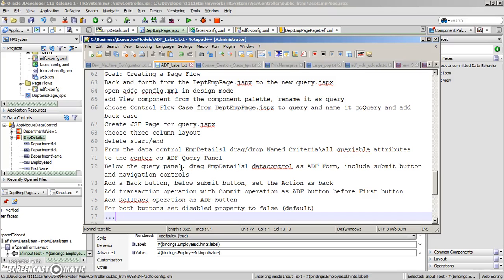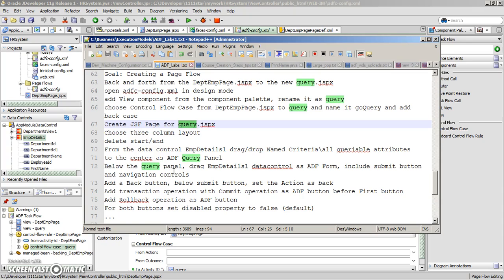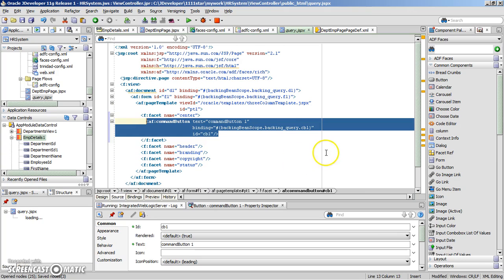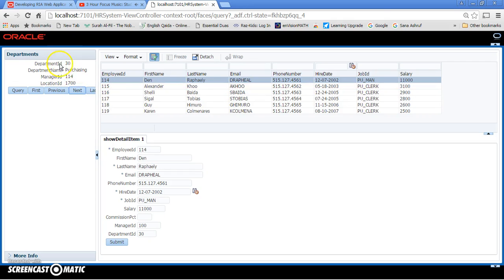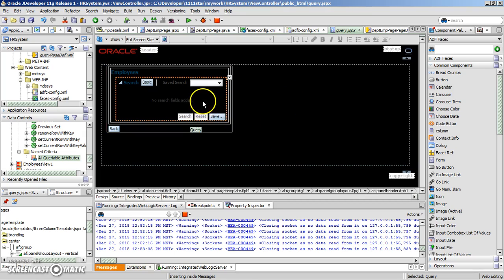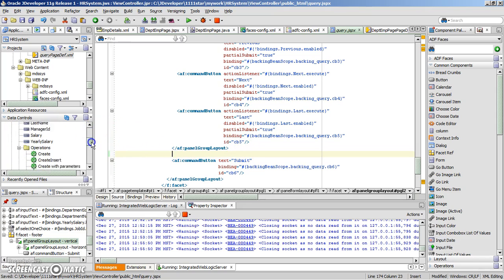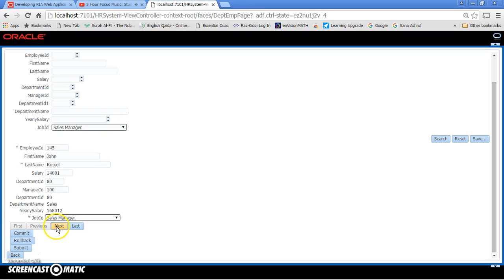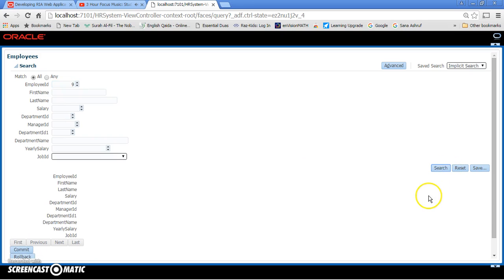Creating a Page Flow - 1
Goal: Creating a Page Flow
Back and forth from the DeptEmpPage.jspx to the new query.jspx
open adfc-config.xml in design mode
add View component from the component palette, rename it as query
choose Control Flow Case from DeptEmpPage.jspx to query and name it goQuery and add back case
Create JSF Page for query.jspx
Choose three column layout
delete start/end
From the data control EmpDetails1 drag/drop Named Criteria\all queriable attributes
to the center as ADF Query Panel
Below the query panel, drag EmpDetails1 datacontrol as ADF Form, include submit button and navigation controls
Add a Back button, below submit button, set the Action as back
Add transaction operation with Commit operation as ADF button before First button
Add Rollback operation as ADF button
For both buttons set disabled property to false (default)